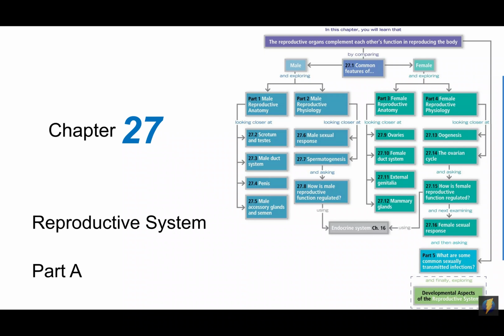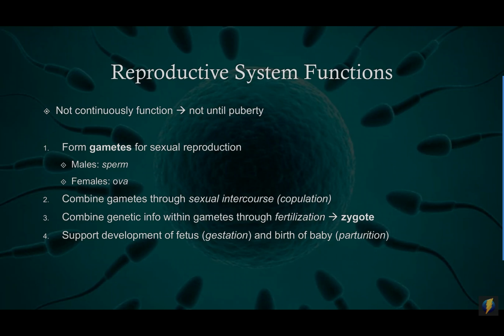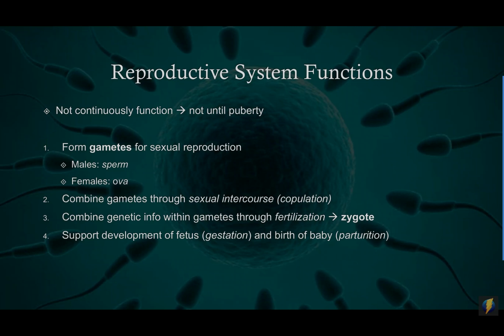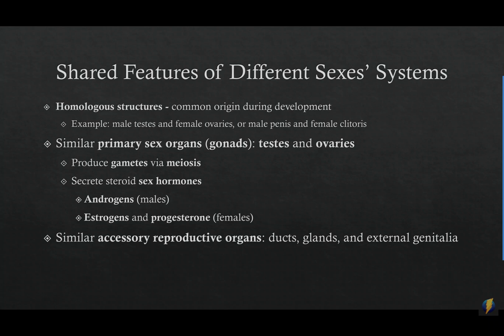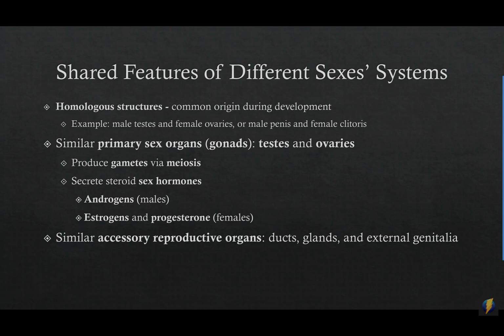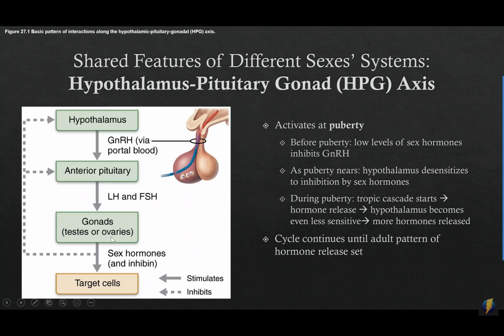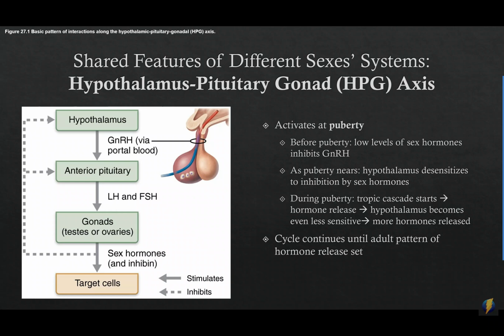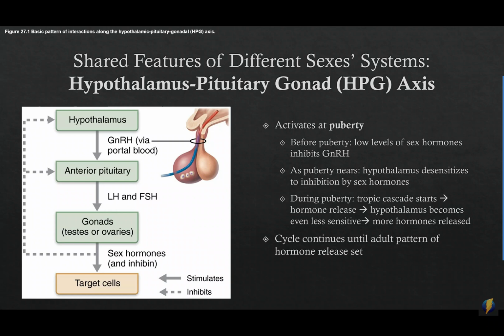Human A&P II: Reproductive System - Shared Features